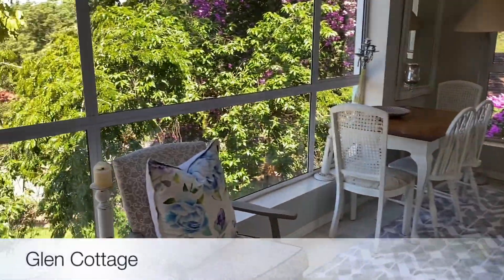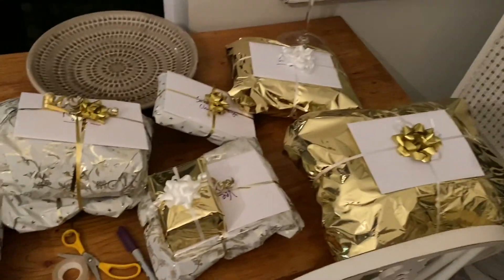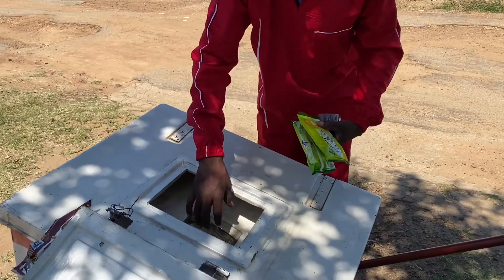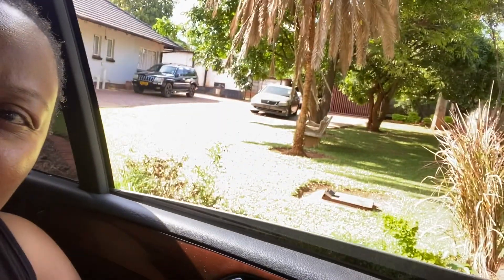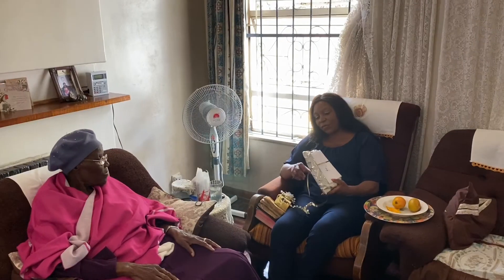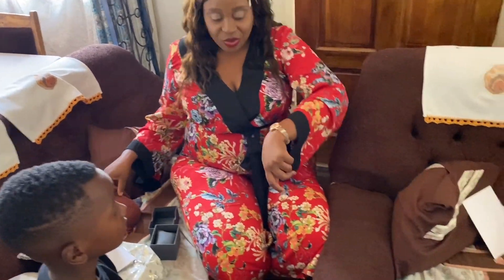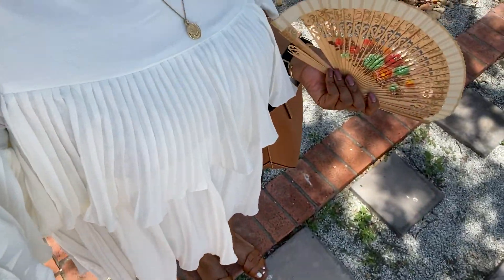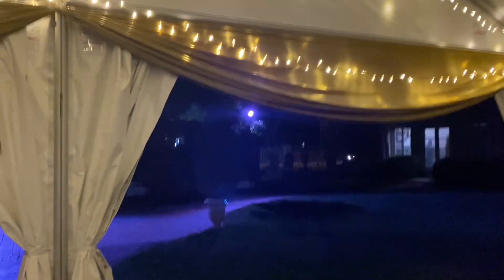VLOGMAS | Glen Cottage house tour| Presents wrapping |Christmas Day |Zimbabwe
Hi Limers come with me
Me to zim , meet my family again , Glen Cottage House Tour